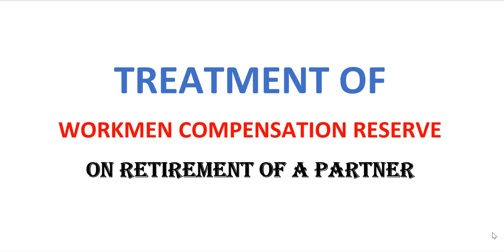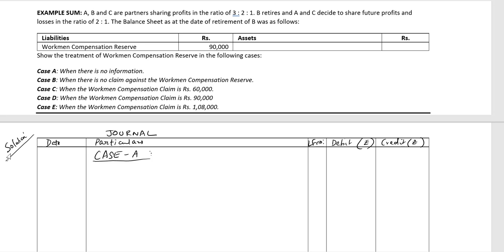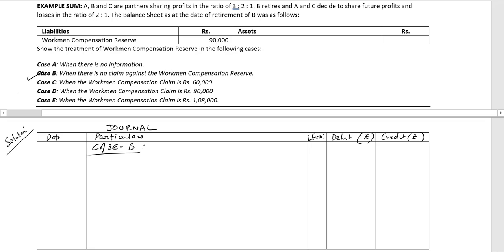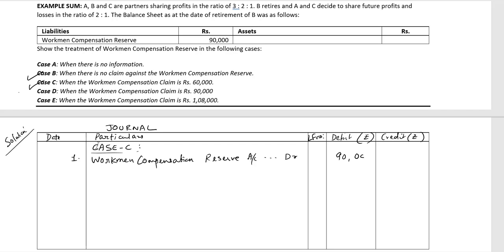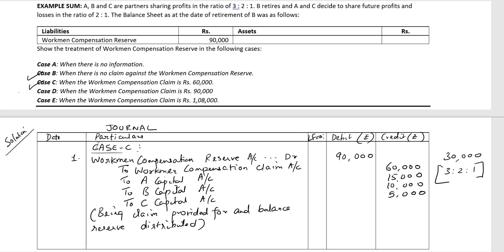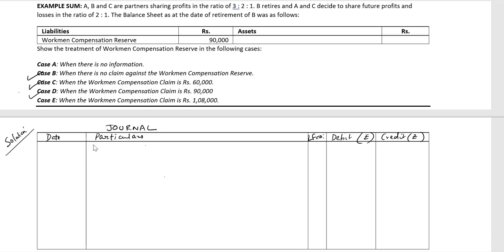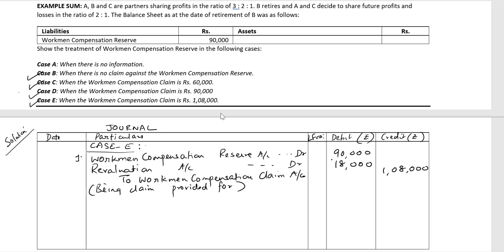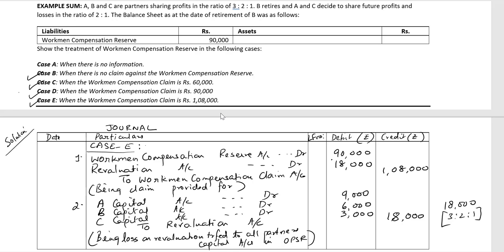TREATMENT OF WORKMEN COMPENSATION RESERVE ON RETIREMENT OF PARTNER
This video discusses the treatment of Workmen Compensation Reserve at the time of retirement of a partner.